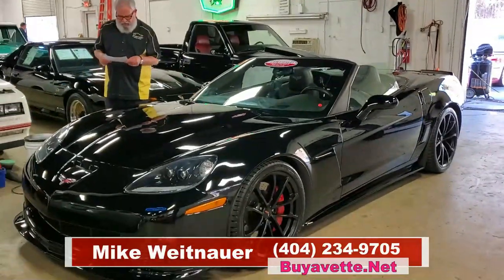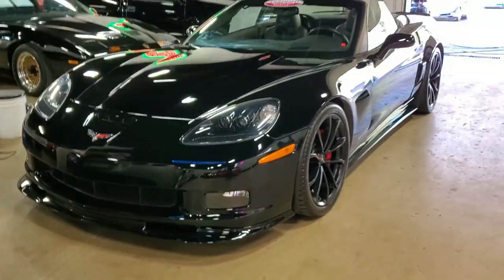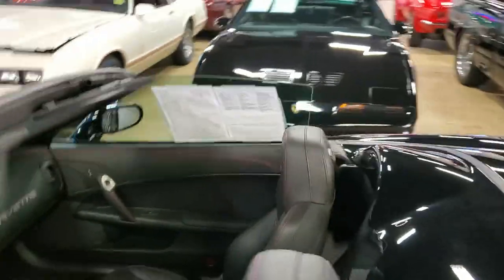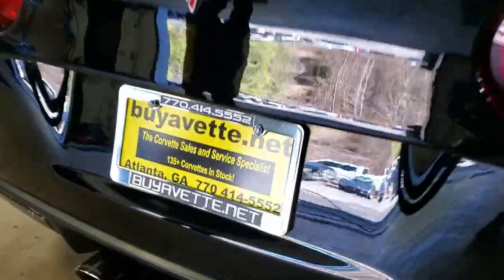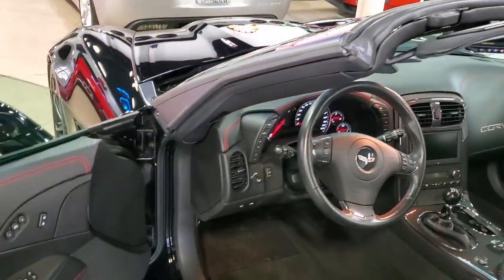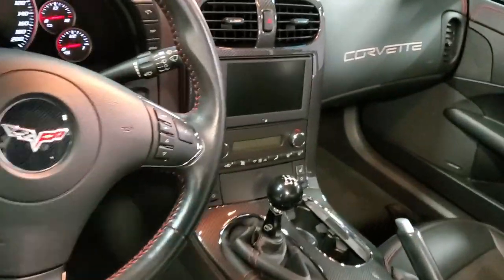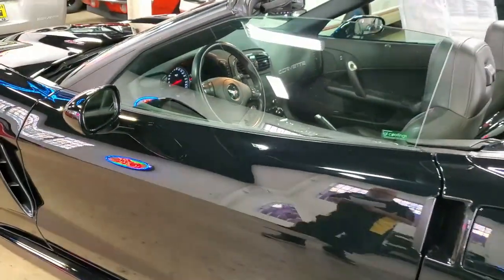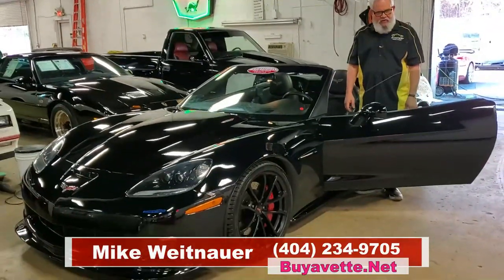2013 Corvette 427 4LT Convertible Heads/Cam Custom 600+hp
2013 Corvette 427 4LT Convertible Heads/Cam Custom 600+hp For Sale

CERTIFIED!!

600+hp LS7 engine, 6 speed manual transmission, posi rear-end.

Coming with a clean Carfax and LOADED with the top level 4LT trim package, this 2013 Corvette 427 Convertible shows just 12,937 miles, and is in nice condition. This car's paint is vg, with a great shine. Convertible top is vg, as are the factory Black Cup wheels. Michelin Pilot Sport A/S 3+ ZP runflat tires show an average of 9/32nds (90%) tread depth remaining. The interior of this 2013 Corvette 427 Convertible shows good-vg factory leather/suede seats, and vg steering wheel, door panels, and center console.

Additions to this car include an aftermarket performance camshaft, Trick Flow performance cylinder heads, stainless steel longtube headers, Corsa catback performance exhaust, Airaid cold air intake, MGW shifter with Black shift ball, and valve stem caps with C6 logo.

This car features a corrosion-free subframe, has been fully serviced, and all instrument gauges, lights, turn signals, brakes, engine, transmission and rear-end are all in good operating condition. Please do not assume that this is an average condition Corvette, as Buyavette specializes in "hand-picked Corvettes" that are loaded with expensive factory options. All of our Certified Corvettes are way above average condition for the miles. In addition, they are all fully serviced. Consider that sellers rarely spend money getting full service before offering their car for sale. Dealers typically only wash the car before offering it for sale. We however adhere to strict quality control standards when purchasing, as well as inspections and service. All Certified Corvettes are fully serviced and ready to enjoy.

13K Miles.

CERTIFIED!!